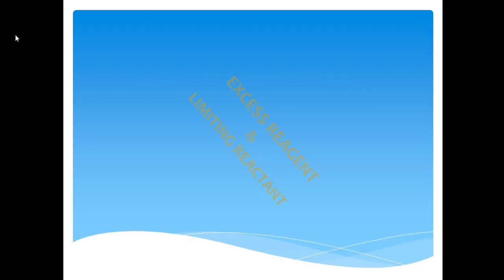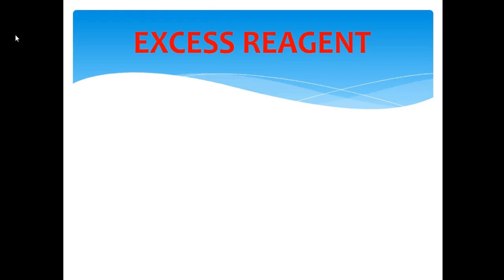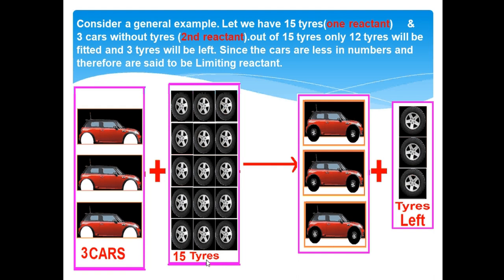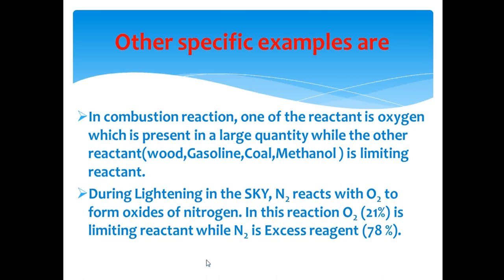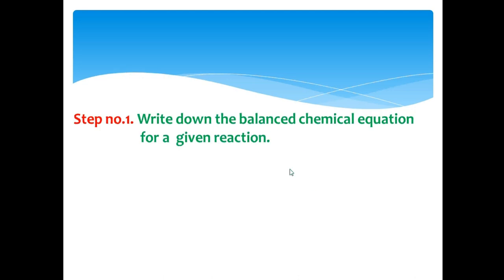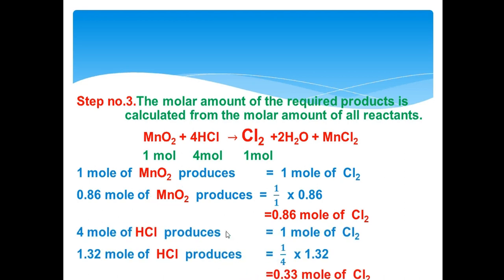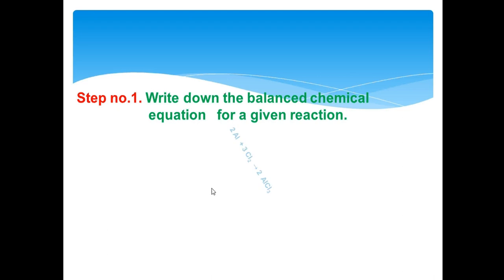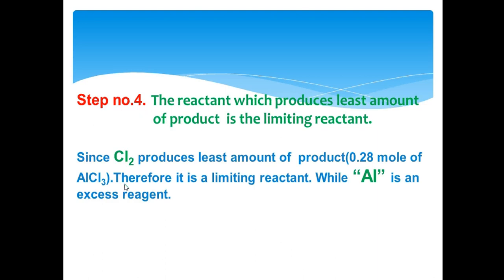Excess Reagent & Limiting Reactant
XI-Chemistry Topic: Excess Reagent & Limiting Reactant: Chapter: No:1 Stoichiometry
By Associate Professor KDK